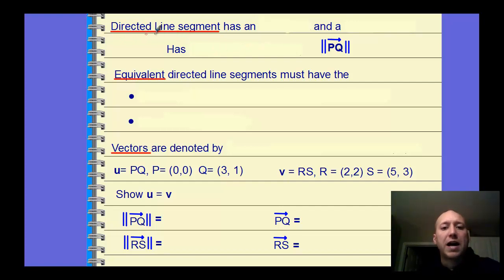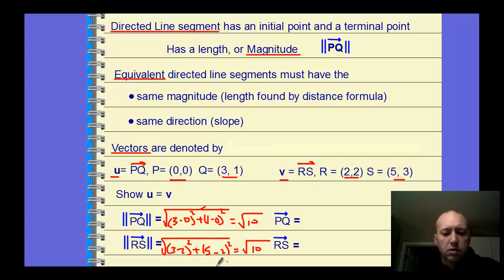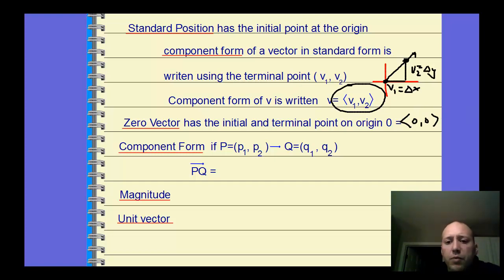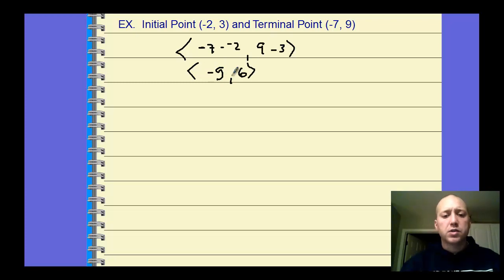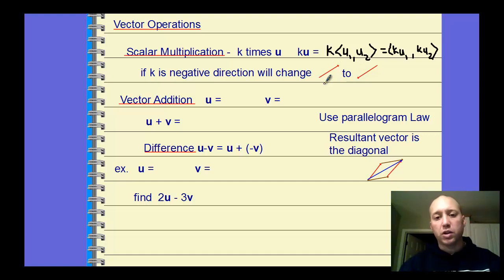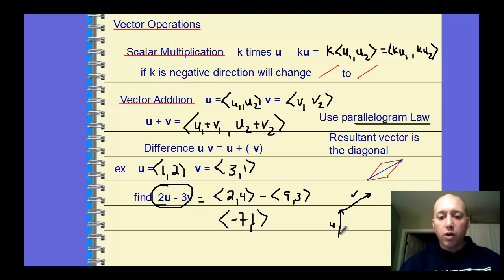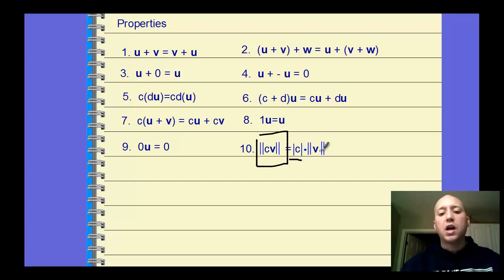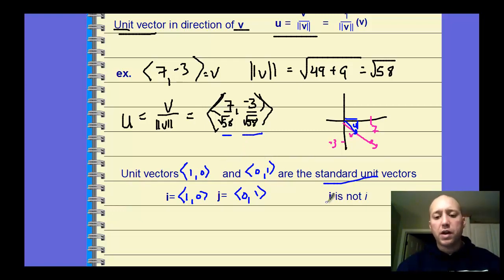precalc ch. 6 section 3 part a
6.3a video